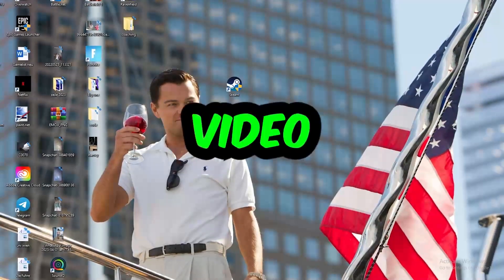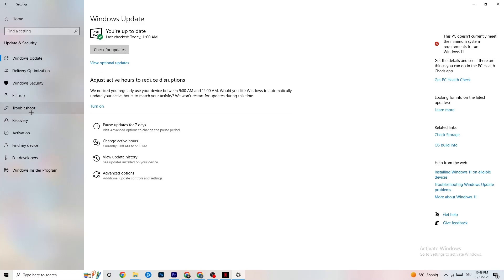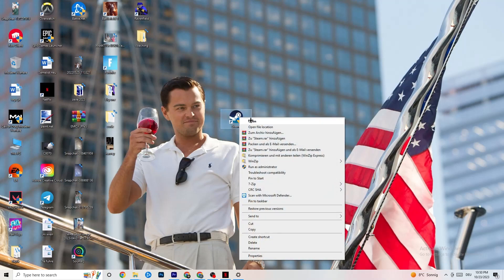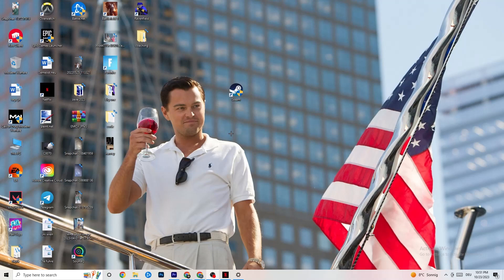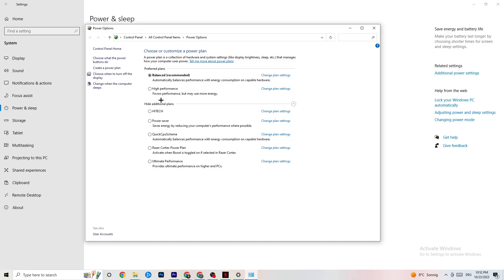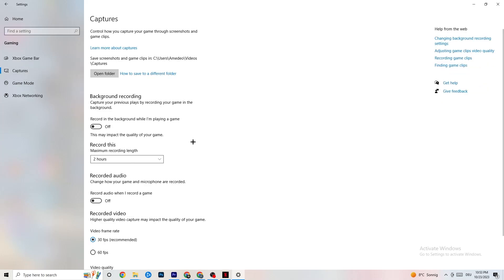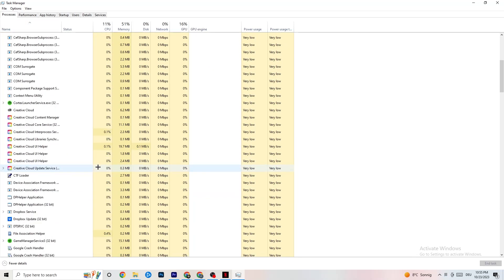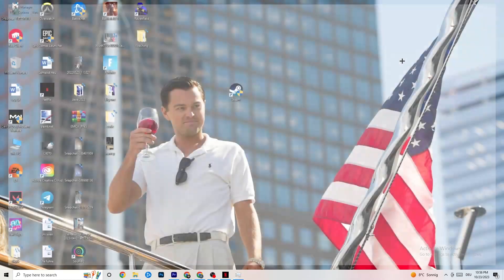How to Fix Assassins Creed Mirage Not Launching (100%Fix)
Is Assassin's Creed Mirage refusing to let you embark on your epic gaming adventures, leaving you stranded at the loading screen? Don't worry; we're here to help! In this video, we'll provide you with a comprehensive guide on how to fix Assassin's Creed Mirage not launching or opening issues, whether you're dealing with PC or laptop problems.

In this video, we'll address the following critical topics:

How to fix Assassin's Creed Mirage not launching or opening on your PC or laptop.
Troubleshooting steps to tackle Assassin's Creed Mirage startup issues.
Reliable methods for resolving Assassin's Creed Mirage not loading on your PC.
What to do when Assassin's Creed Mirage won't launch, including quick fixes and advanced solutions.
Don't let launch problems keep you from immersing yourself in the captivating world of Assassin's Creed Mirage. Watch this video, follow our expert advice, and get back to your gaming adventures without any interruptions.